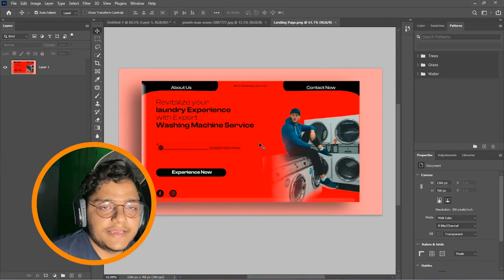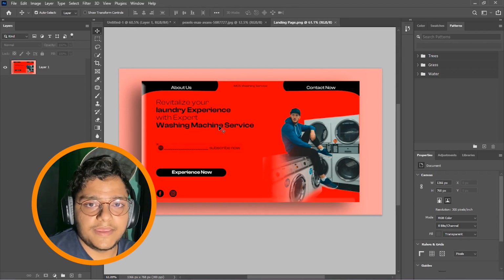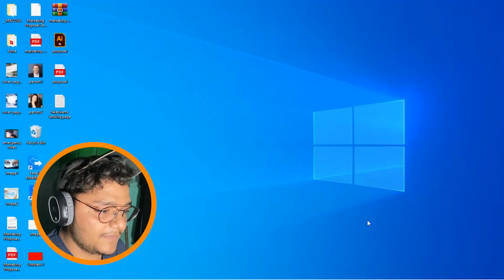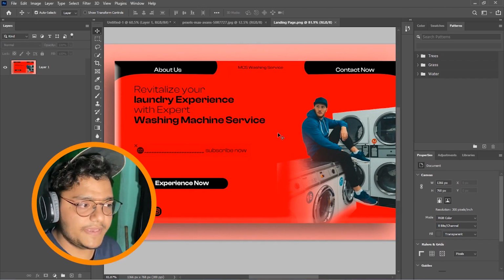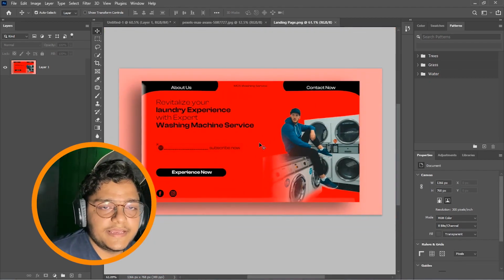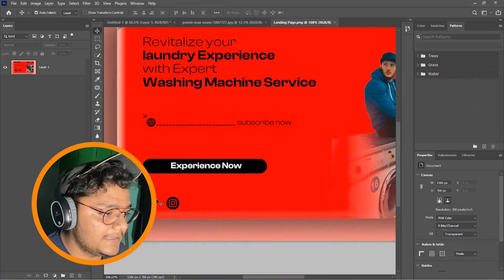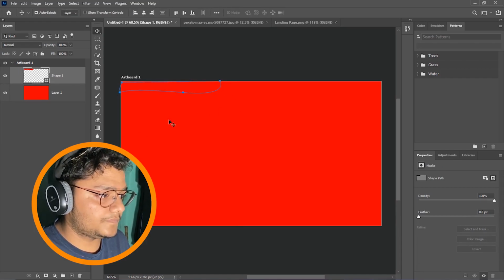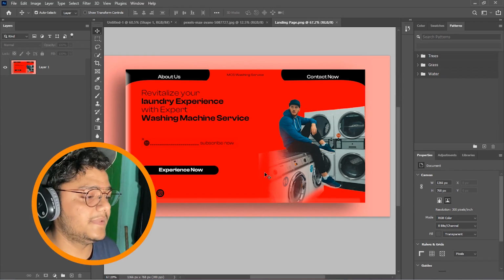GIVE ME AWARD FOR THIS LANDING PAGE DESIGN!! landing page design in Photoshop 2023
Hey, guys welcome to my video in this video we'll be talking about landing page designing in Photoshop in 2023, so let's get started on the video?
landingpagedesign,
landingpagedesigninphotoshopin2023,
landingpagedesigner2023,
photoshoplandingpagedesign2023,
figmalandingpagedesign2023,
figma2023,
howtodesignlandingpageinphotoshop2023,
howtodesignlandingpageinfigmain2023,
figmamainlandingpagekaisebanaye2023,
photoshopmainlandingpagekaisebanaye2023,
abhisheksonigraphicdesigntutorial,
indiangraphicdesigner,
needagraphicdesigner,
ui,